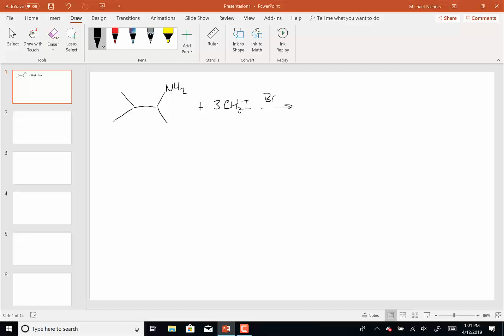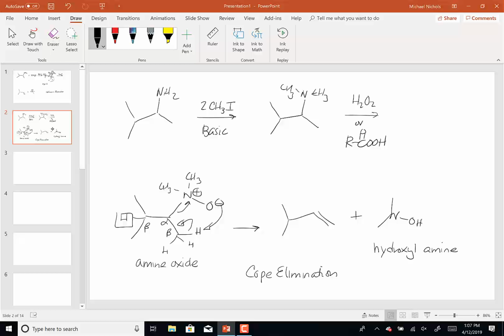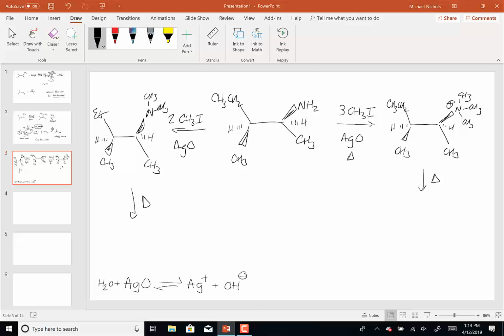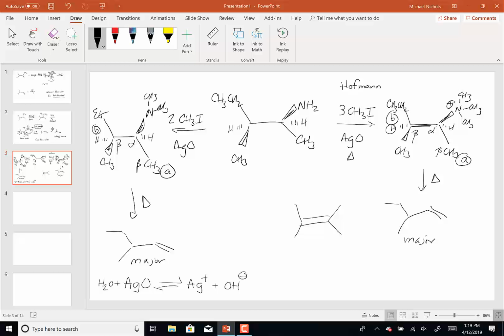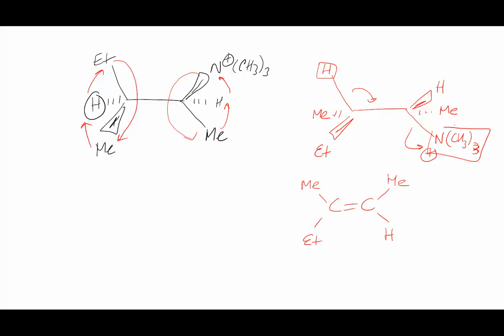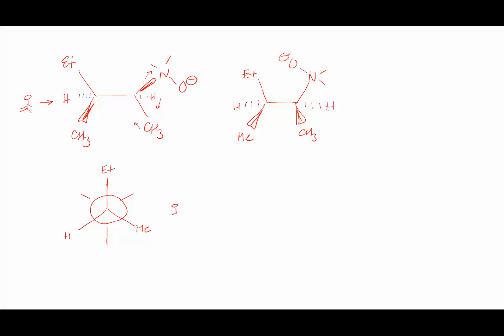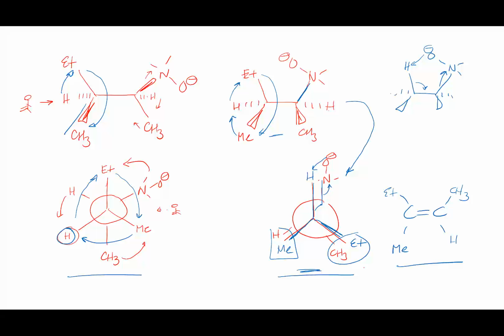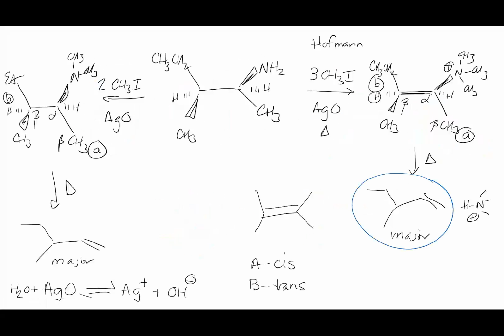Lecture Video Apr 12 2019 1 pm